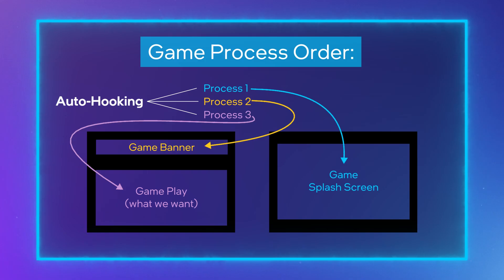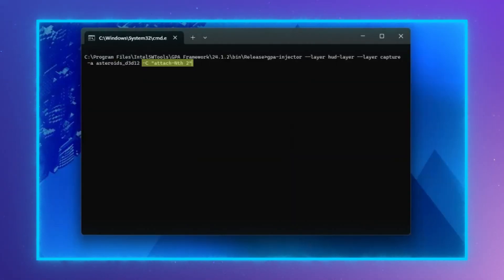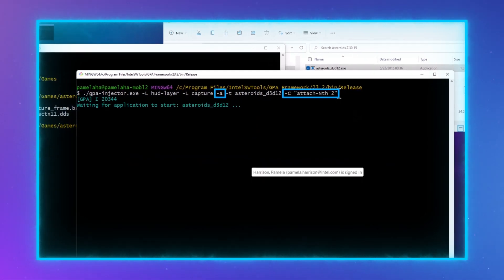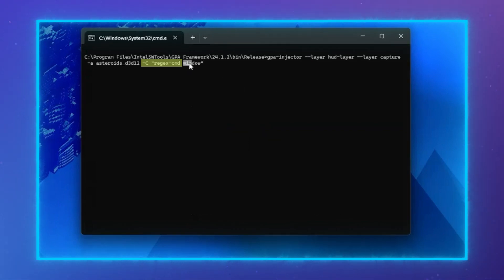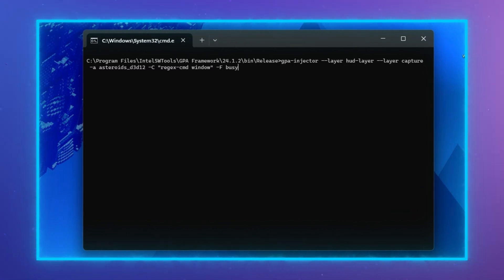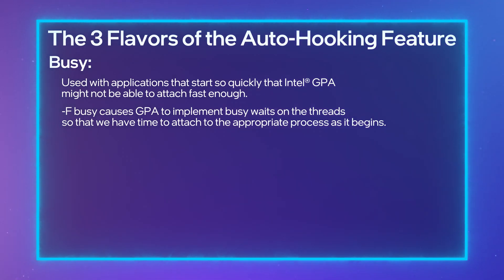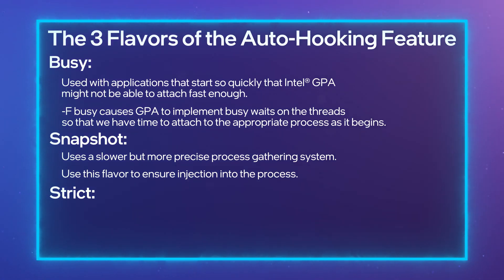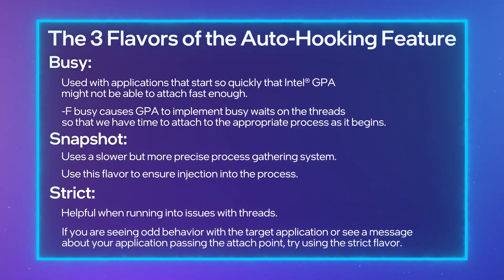Process Auto-hooking | Intel® Graphics Performance Analyzers Framework Quick Tips | Intel Software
You want your game to run at high performance, so you profile to find the hot spots. But sometimes the profiler doesn't attach to the right process that you need to optimize. When the main part of the game is not the first process, the auto-hooking feature comes in handy to be allow you to attach to the process of your choice.

This eleventh episode of the Intel® GPA Framework Quick Tip series will introduce you to the process auto-hooking feature - an attach functionality that dictates precisely which process you want Intel GPA Framework to attach to. You can attach to the nth process or use regular expressions to ID the process you need to analyze, so you can get more clarity about your game’s time consuming mechanisms/scenes. Download Intel GPA Framework for free!